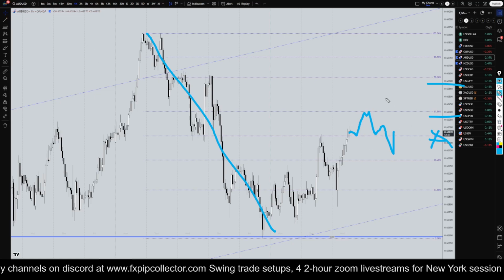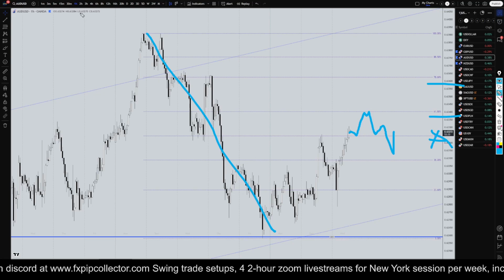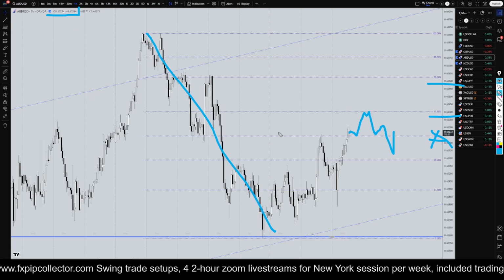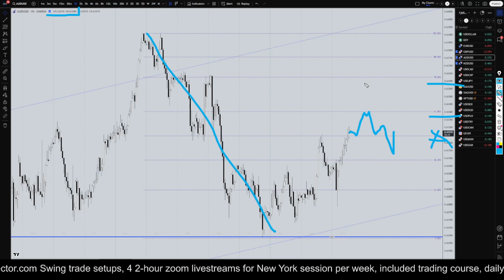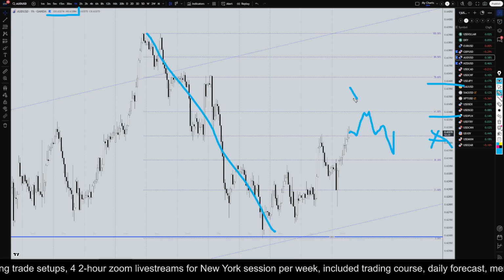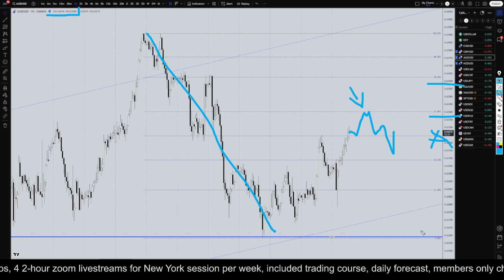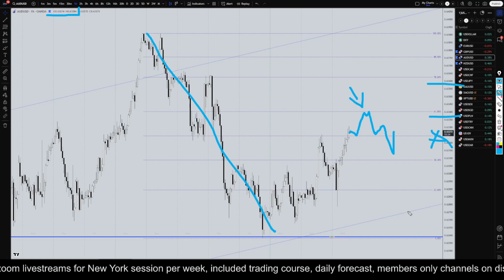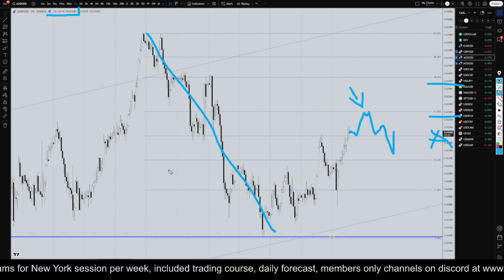AUDUSD Forecast and Technical Analysis for March 26, 2025